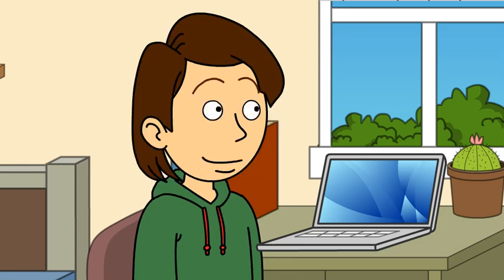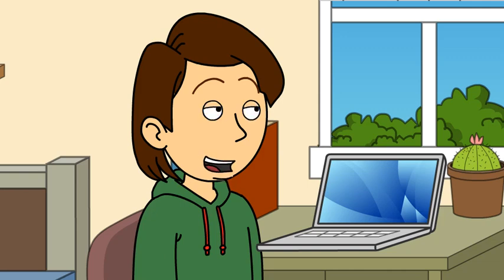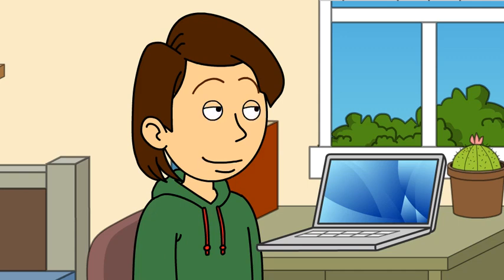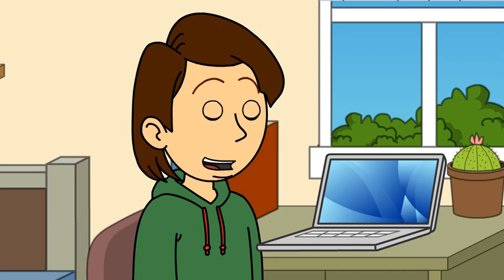Requests in a nutshell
XD This was a request!

For general audiences, not specifically for kids but they're able to watch if your looking for a kids channel click off of this video and watch Cocomelon or Pinkfong.